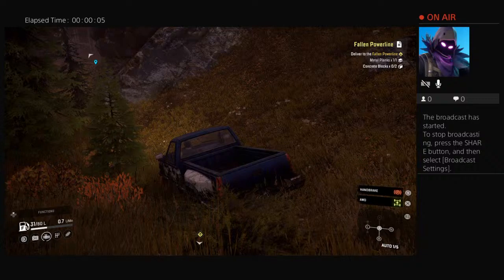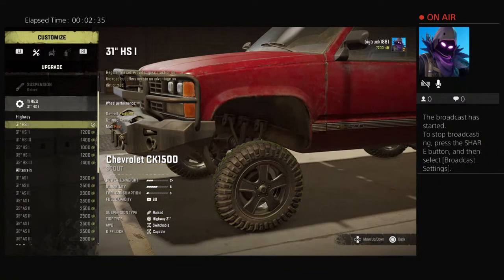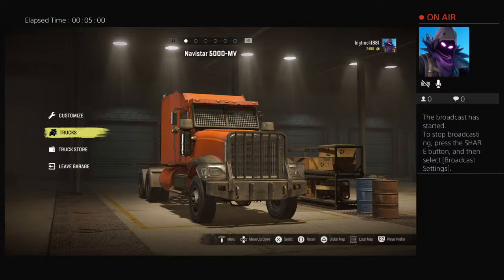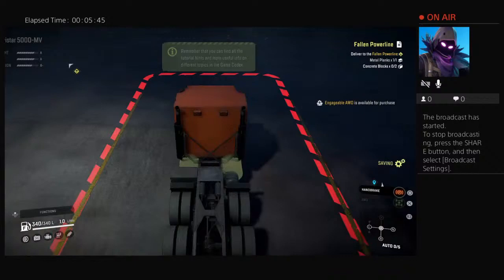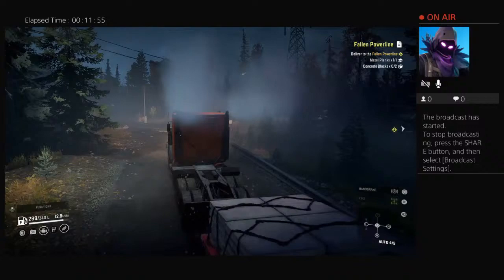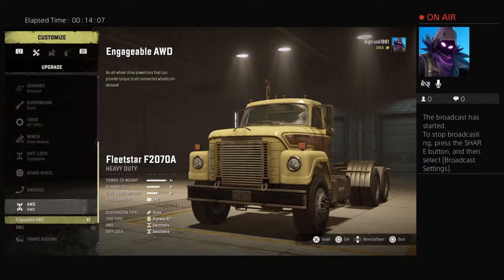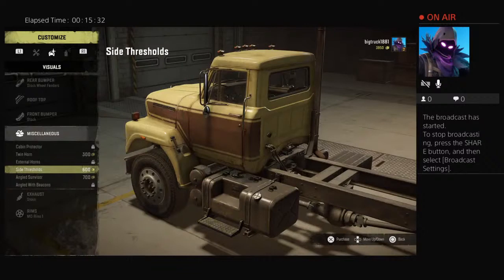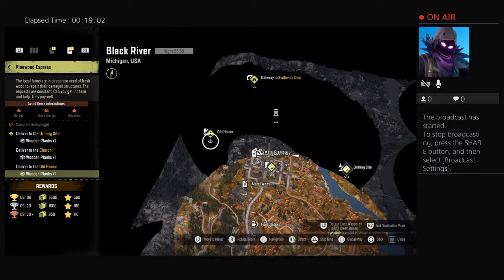1st video on Snowrunner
Snowrunner is a game that features Insane graphics, modeling, and physicist. Snowrunner is a better version of MudRunner and Spintires. Snowrunner has Great graphics, that it feels like the game is like real life off-roading and driving.